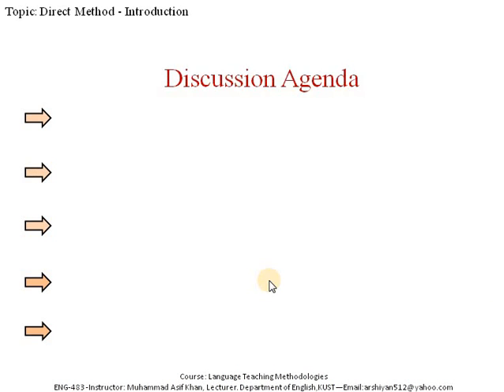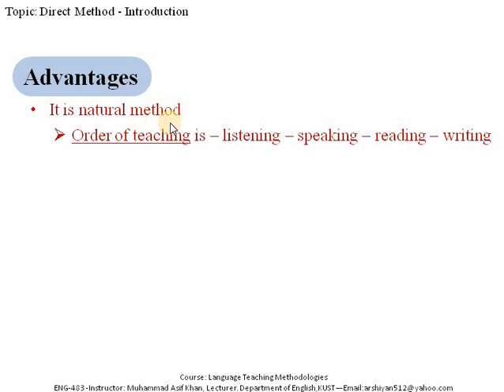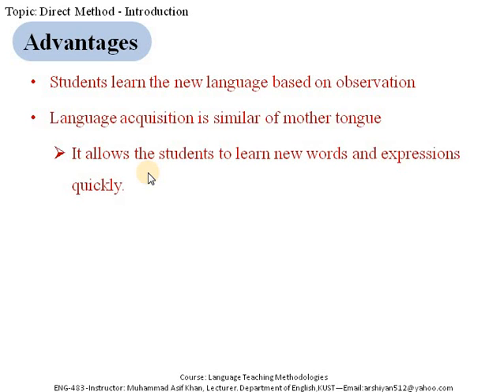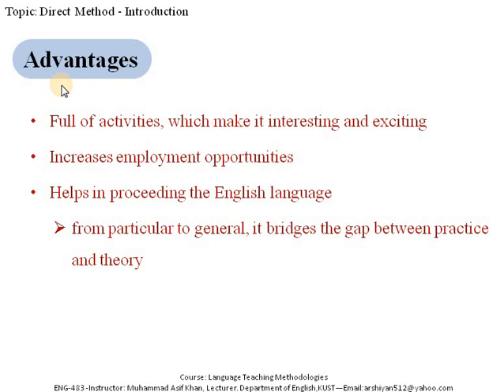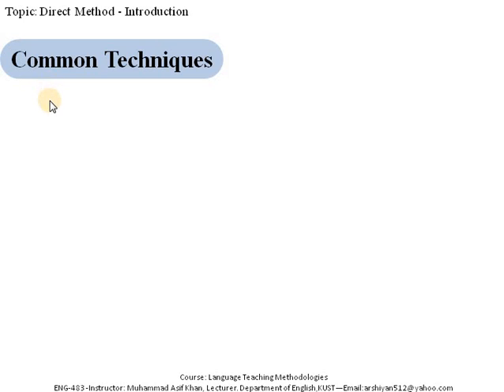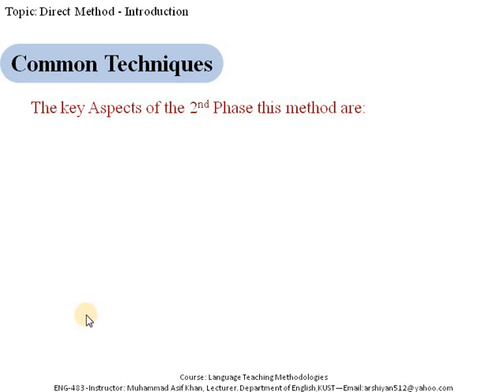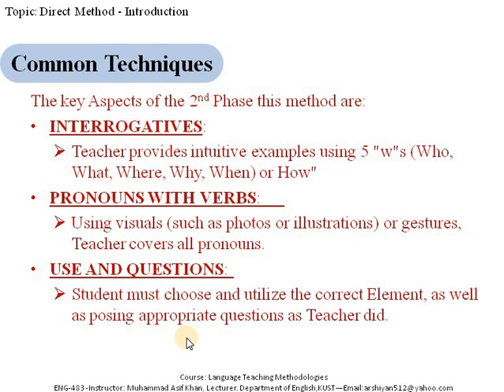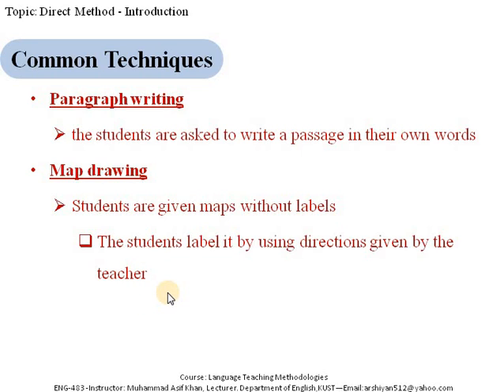Direct Method - advantages, disadvantages and Techniques